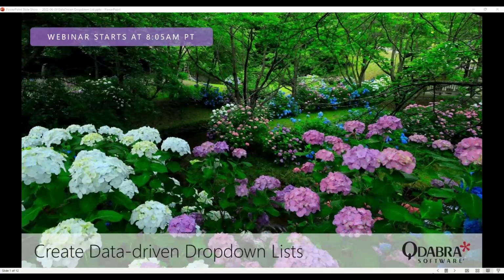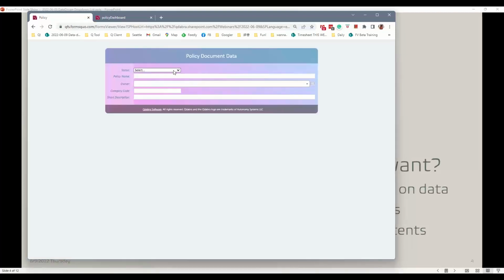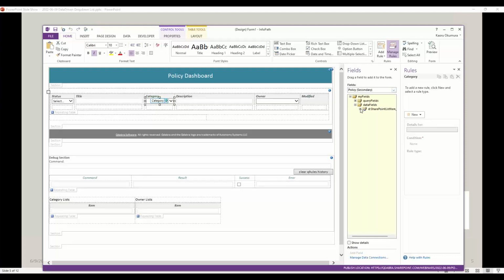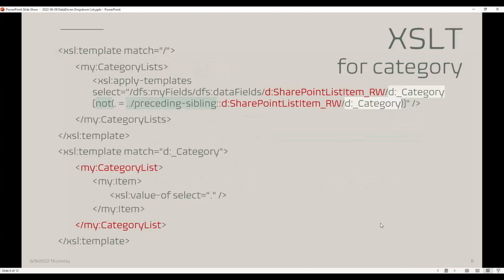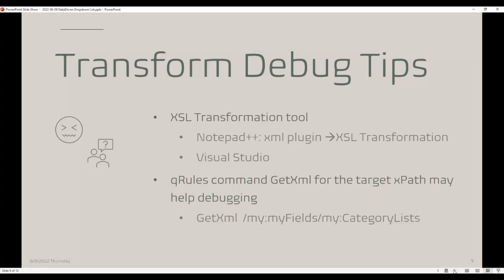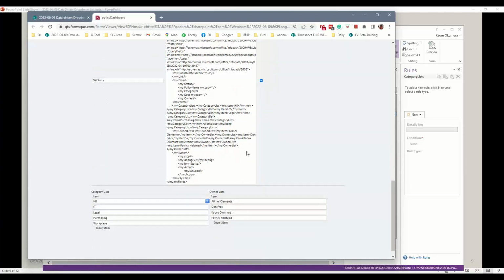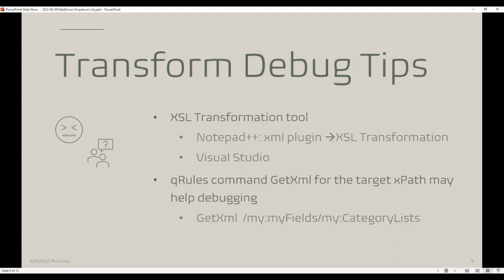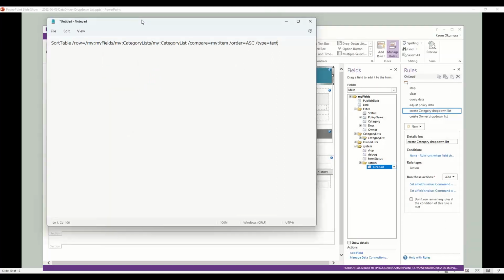Create Data-driven Dropdown Lists: Qdabra Webinars 2022-06-09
* Populate dropdowns dynamically based on data
* Map data using an XSLT transform
* Remove duplicates- Sort the results